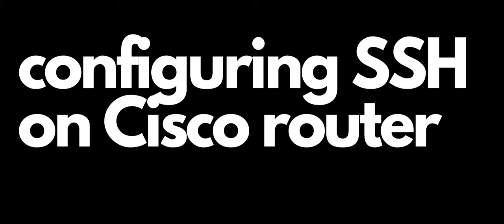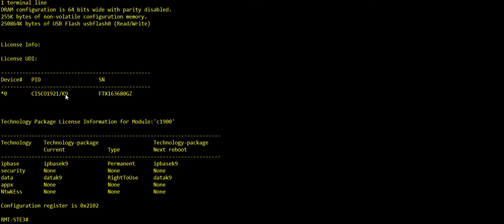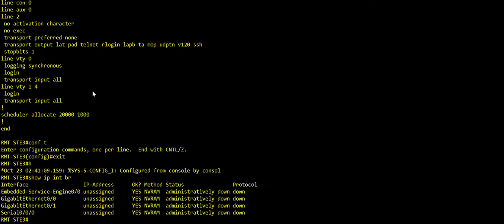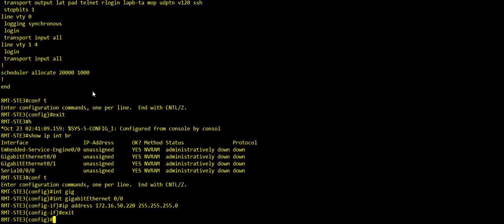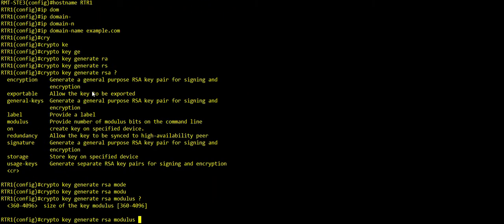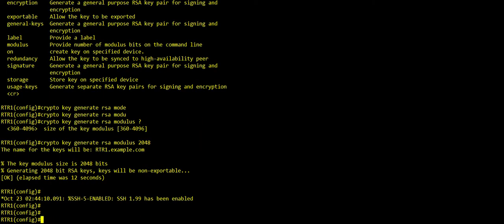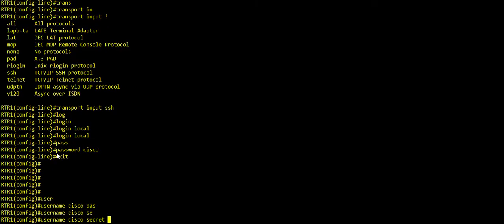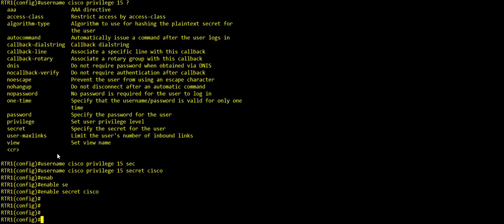Configuring SSH on Cisco Router 1921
In this video, we will be going over how to configure and test SSH on the 1921 Cisco Router.